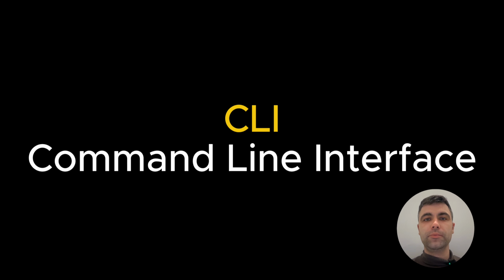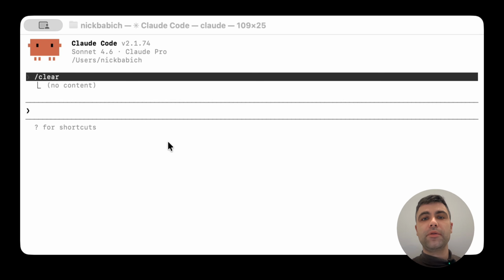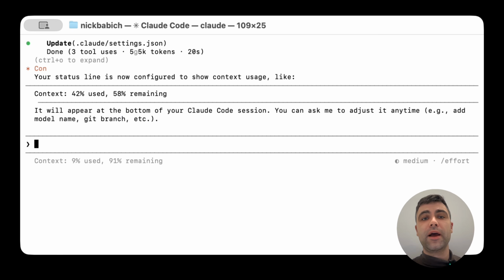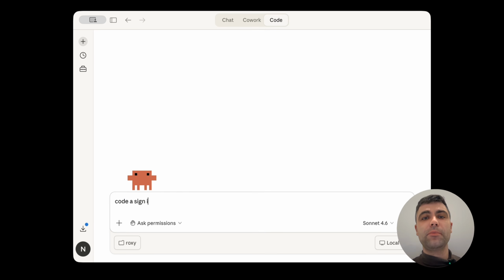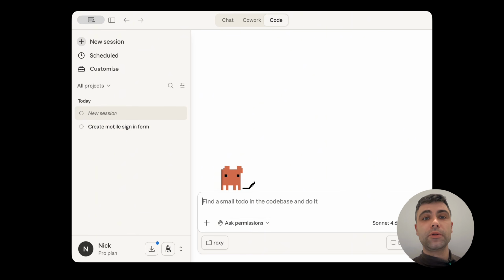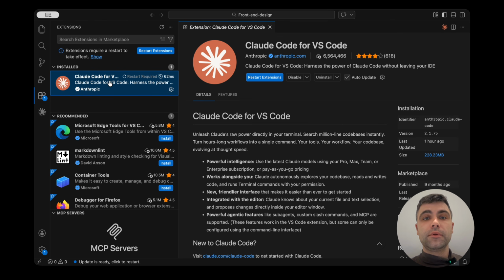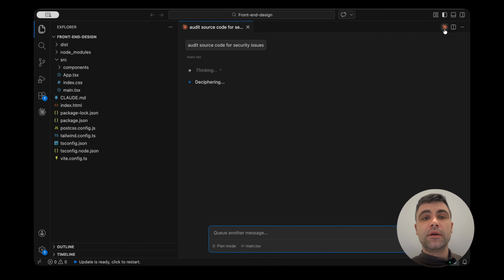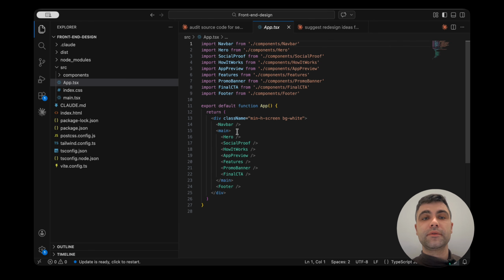Claude Code in Terminal, Desktop App, or IDE Extension — Which Should You Use?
In this video, I will share 3 popular interfaces for using Claude Code: a command-line interface (CLI/Terminal), a desktop app, or an extension for your IDE. I will also share essential tips and tricks to help you make the most of each mode.